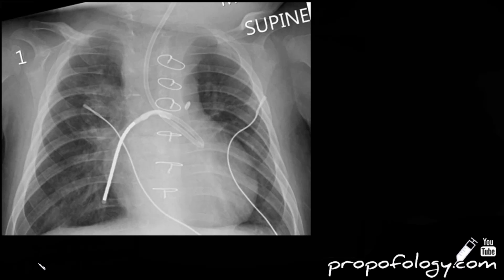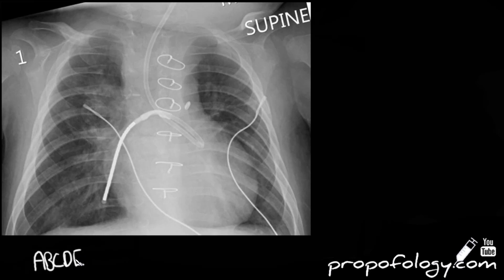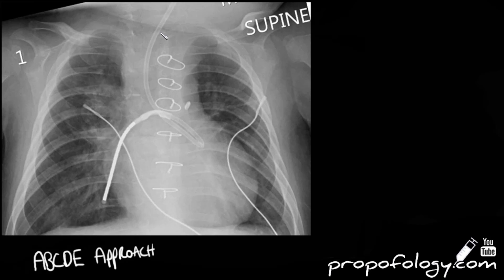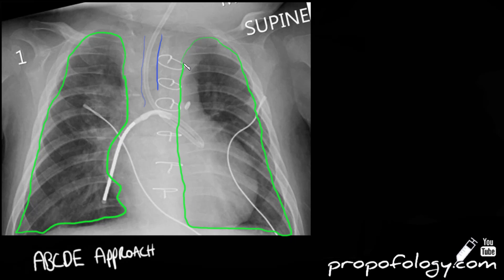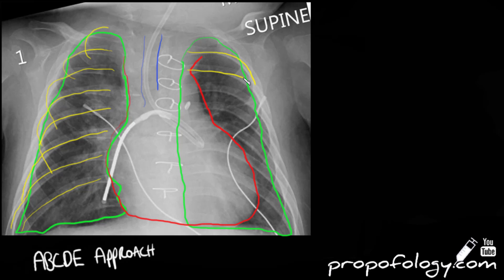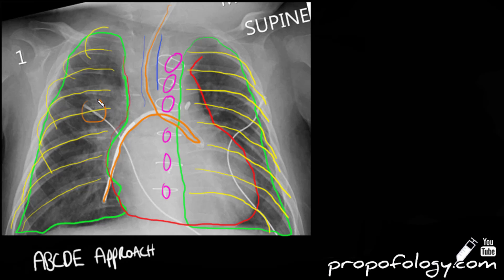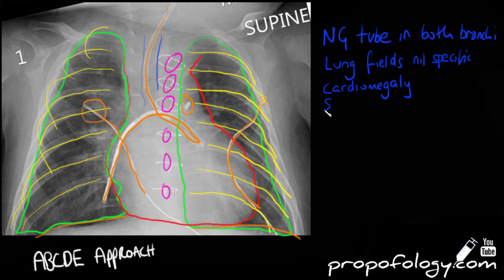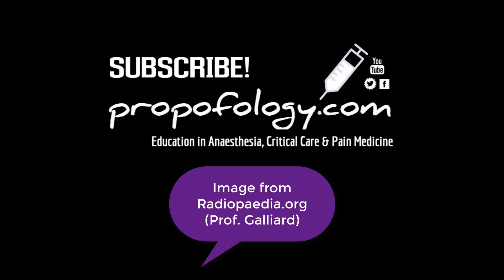Abnormal Tube in Chest Xray! 4 Minutes [Radiology]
You've watched our basic interpretation videos - try out your skills with the first in our series of abnormal chest xray with an NG misplacement. This is why chest xrays are performed after siting an NG (nasogastric) tube. Work through the ABCDE's to explore all the different aspects and come up with your initial impression of a chest radiograph.